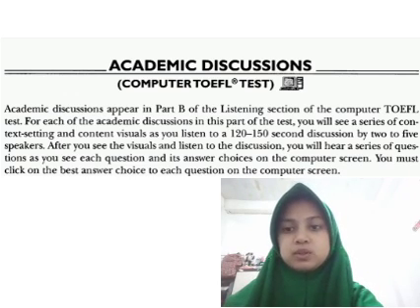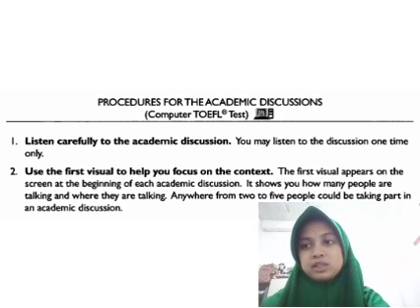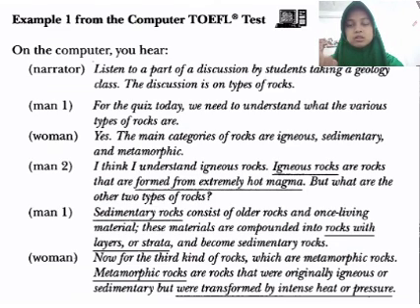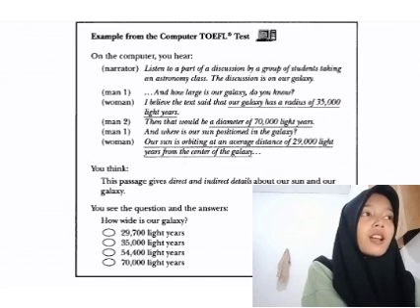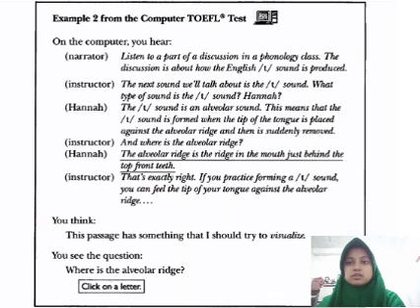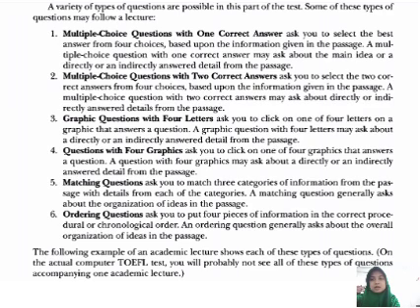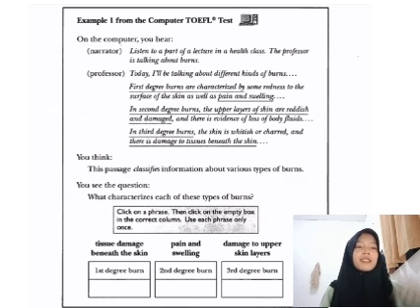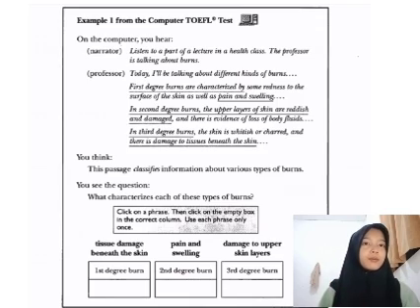Listening Strategies Skill 29-32 (Ridha&Zidni)